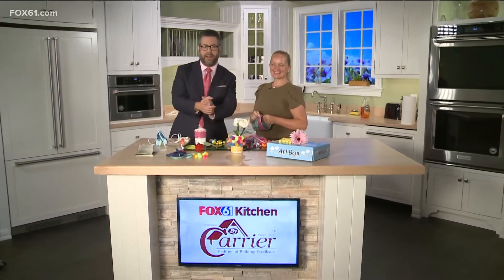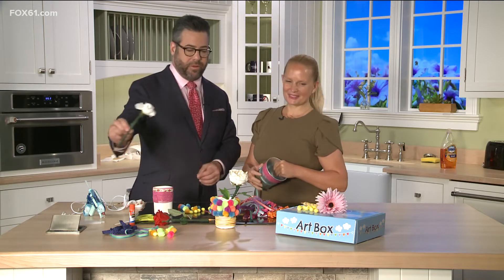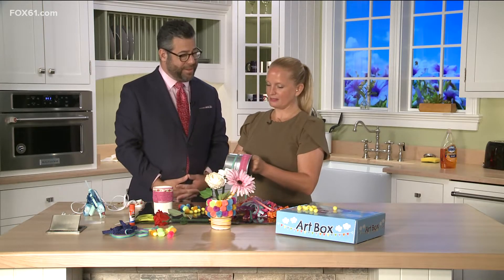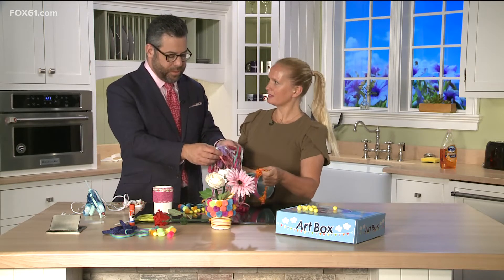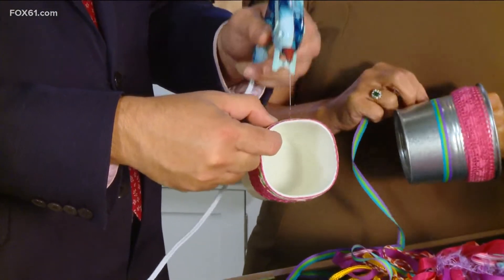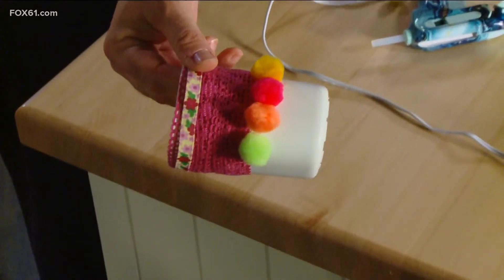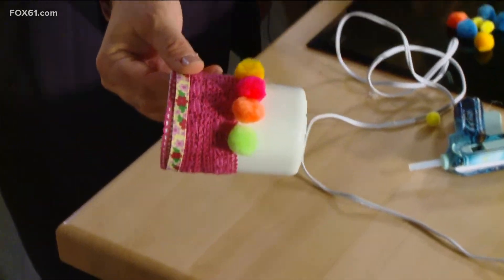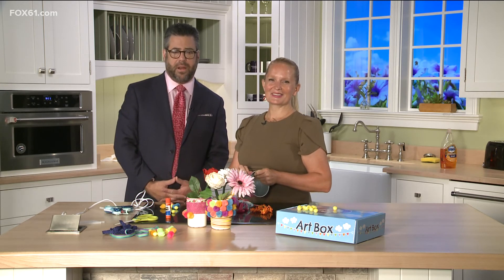ByCarrier Kitchen: DIY Crafts for kids